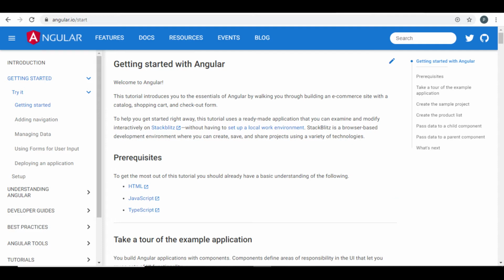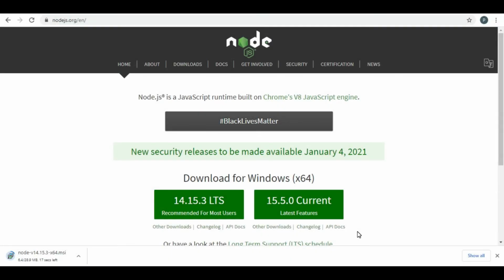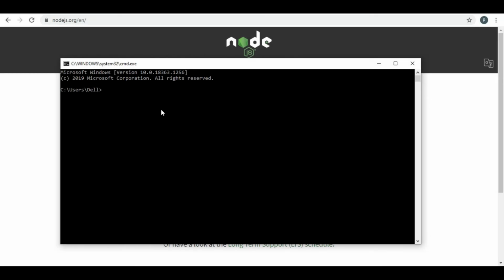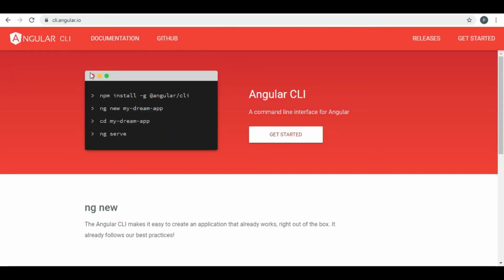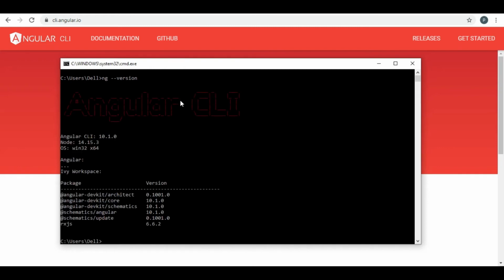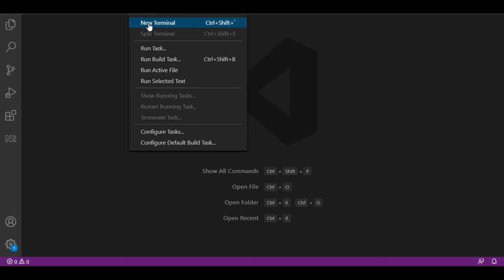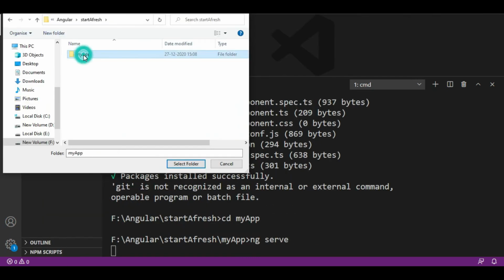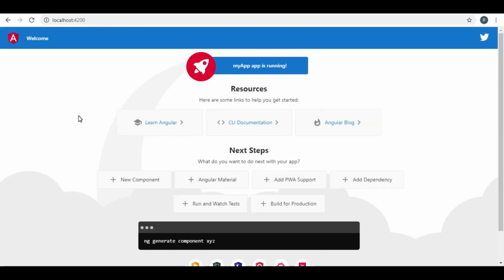Angular 10 - Getting Started - Installation and Set up of Angular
Looking for installation or getting started with angular?
Same Steps for installation irrespective of the Angular Versions.
Follow the steps in this video! any queries please ask in comments happy to answer all!